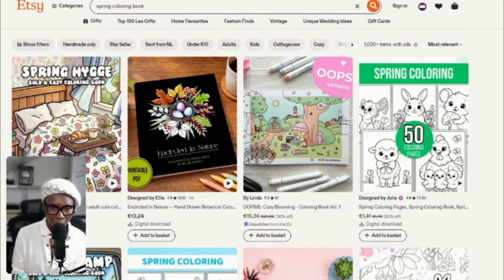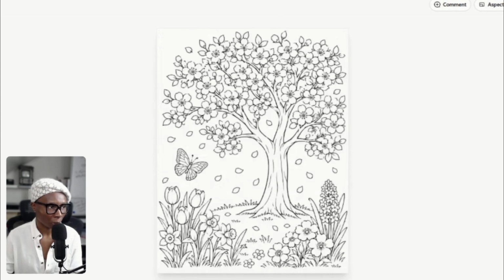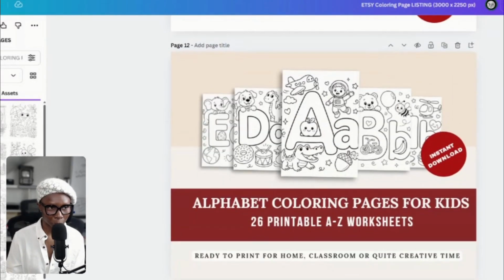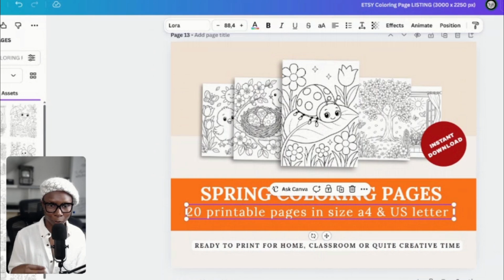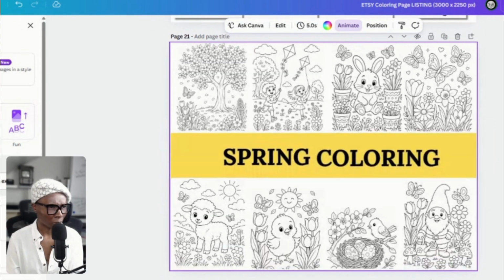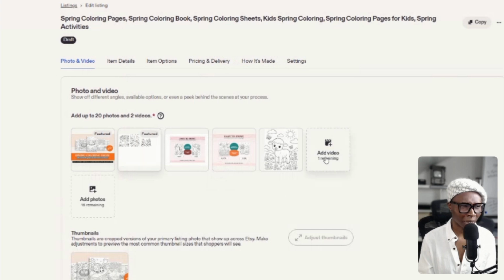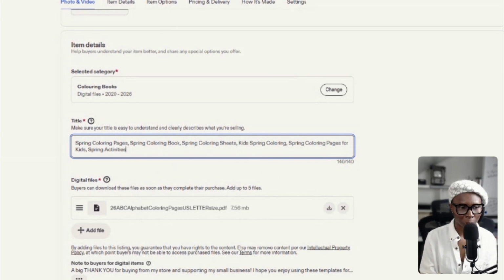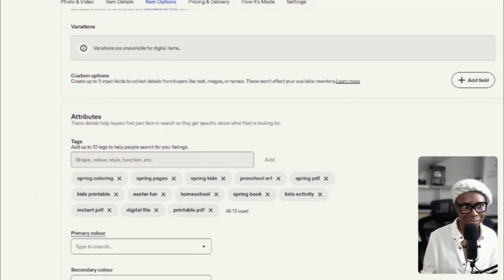How to Make Coloring Books With AI For Amazon KDP, How To Sell Digital Product on Etsy (Tutorial)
Learn how to create a kids coloring book with Canva and AI in four simple steps, then prepare it to sell as printable coloring pages on Etsy or as a coloring book for Amazon KDP.

How To Create & Sell Kids' Coloring Book With AI +

In this step-by-step coloring book tutorial, I show you how to generate coloring page images using AI and ChatGPT, arrange your pages in Canva, convert your coloring book into a printable PDF, create professional listing photos, and list your finished product on your chosen selling platform.

This beginner-friendly Canva tutorial covers how to create coloring pages in Canva, how to create coloring pages with AI, how to make a digital coloring book, how to create coloring pages to sell on Etsy, and how to prepare a coloring book to sell through Amazon KDP.

You can use this four-step process to create kids coloring books, printable coloring pages, activity books, bold and easy coloring books, educational coloring books, themed coloring pages, and other AI digital products.

In this video, you will learn how to:

Generate coloring page images using AI or ChatGPT
Arrange your coloring pages in Canva and export a printable PDF
Create listing photos and coloring book mockups
List and sell your coloring book on Etsy, Amazon KDP, or another online platform